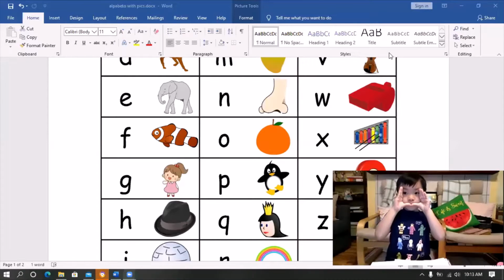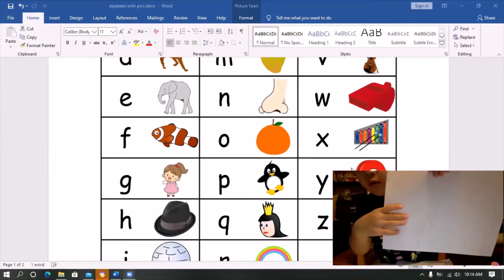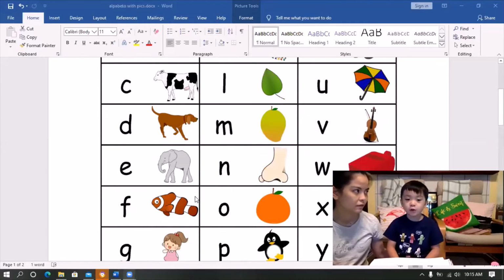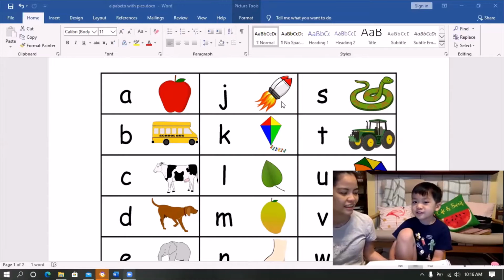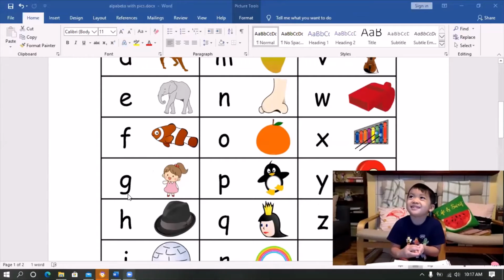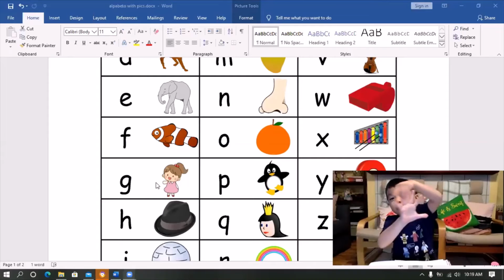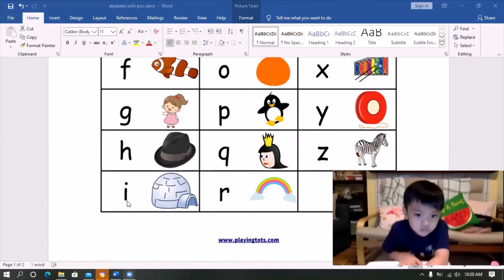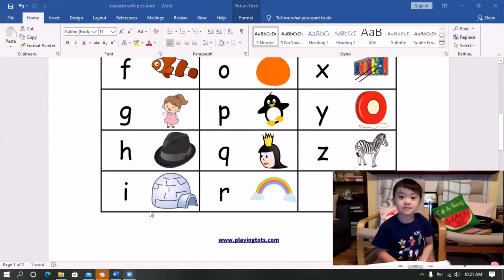Teaching Online A Fil-Am kid the Alphabet part1by Titser Minoi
I love teaching children. During this pandemic of 2020,  things in education get to be interesting and innovative.

So here I am doing my best to help children learn some basics during this pandemic.

how to teach young kids through zoom app
how to teach a fil-am kid through online
how to teach the alphabet
how to home school a kid
how to teach a kid anywhere in the world